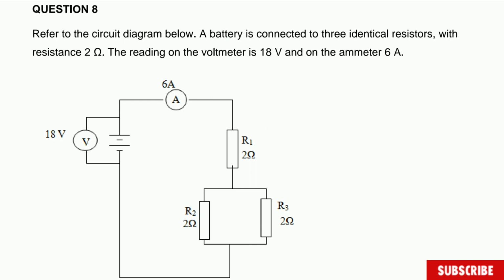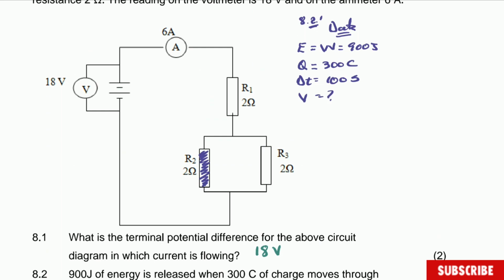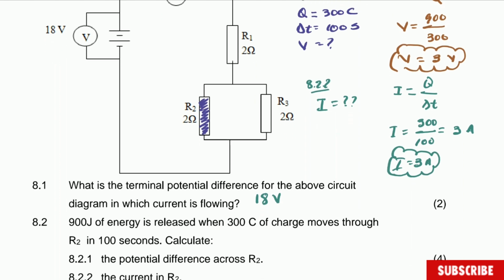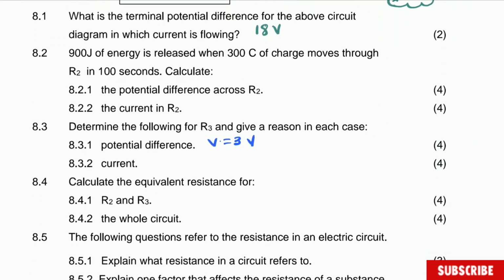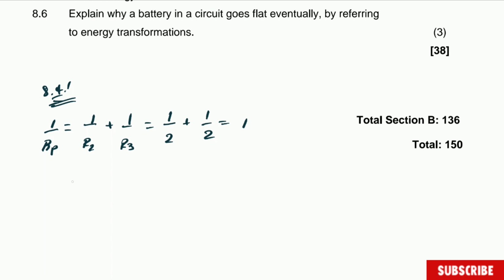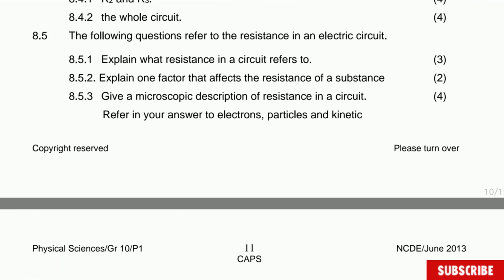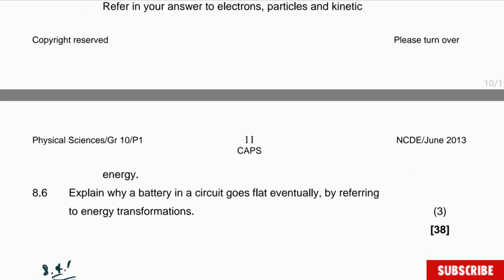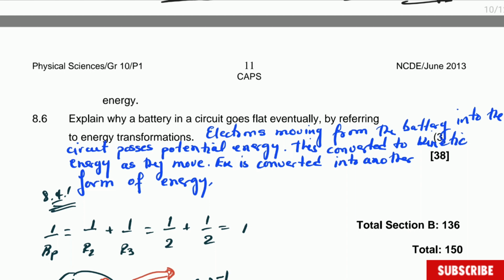Question on ELECTRIC CIRCUIT. Question 8, June 2013 NC, Paper 1. Grade 10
In this video you will be able to answer a question on ELECTRIC CIRCUIT  for the Grade 10.